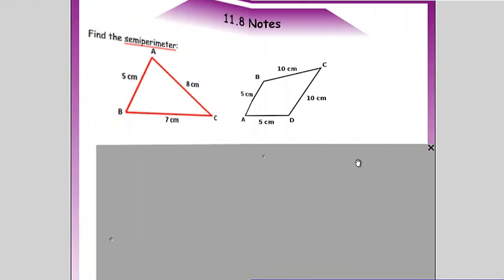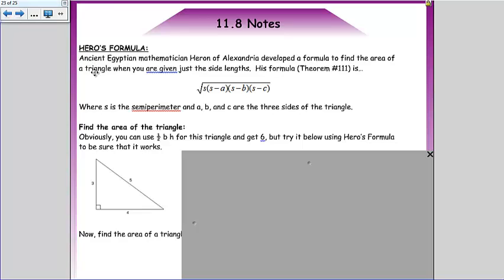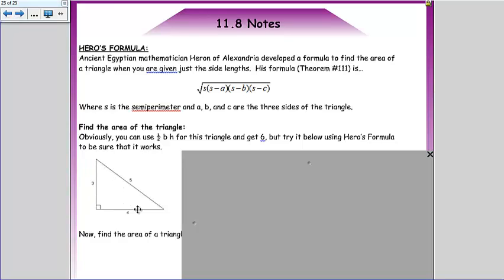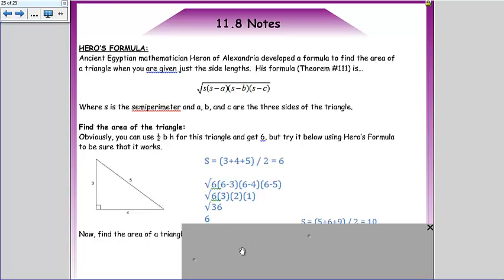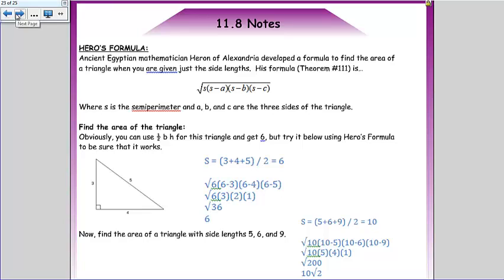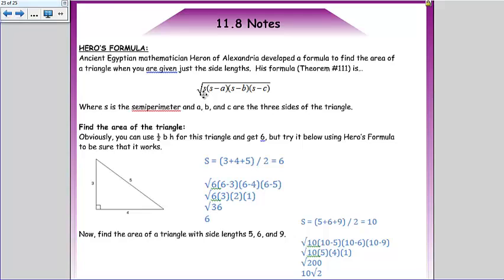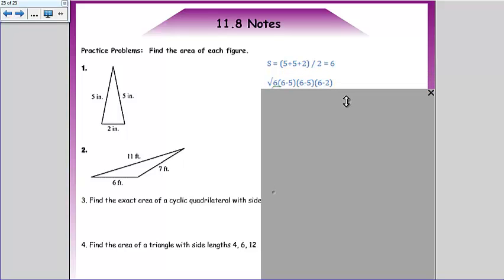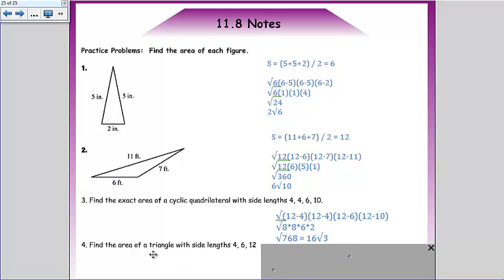11.8 Hero and Brahmagupta's Formulas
11.8 Hero and Brahmagupta's Formulas